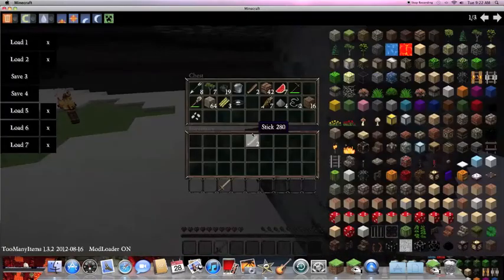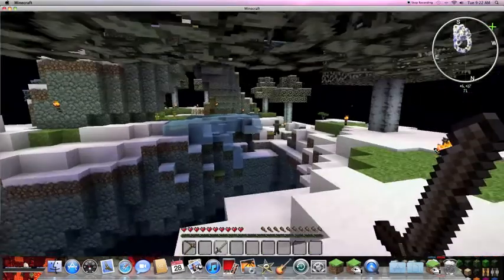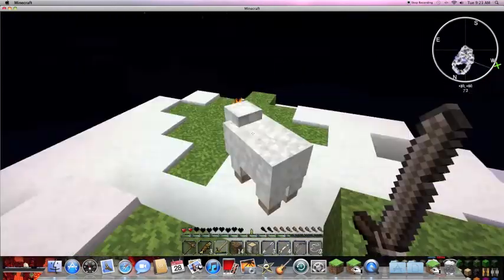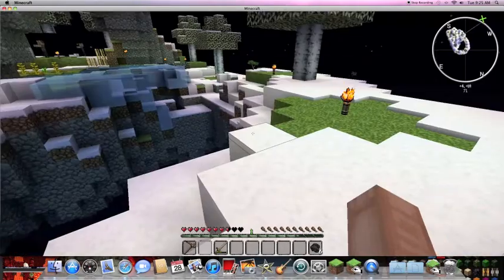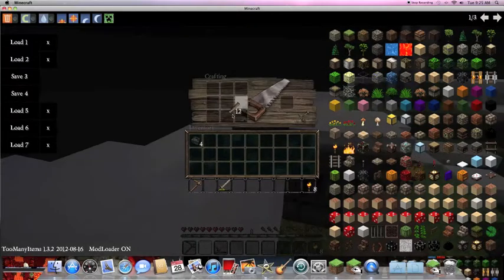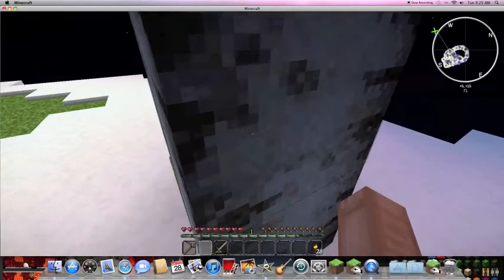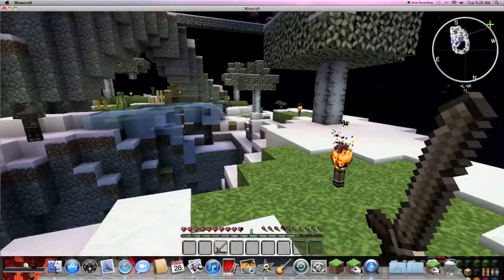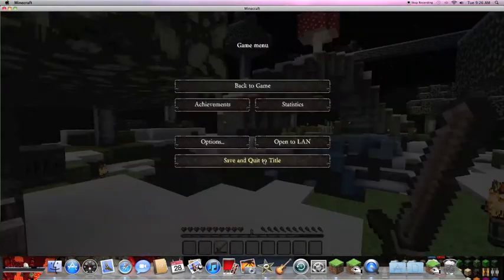Mushroom Blizzard Island ep5 Sorry For The Shortness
it is very short